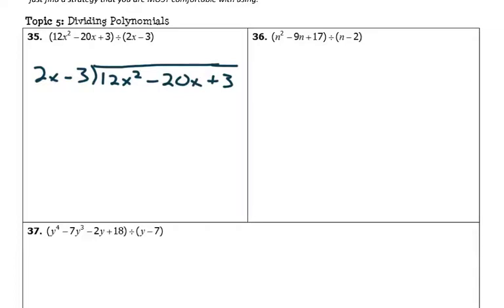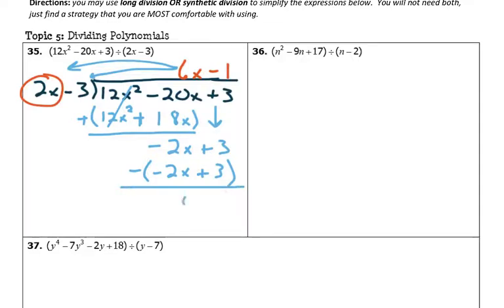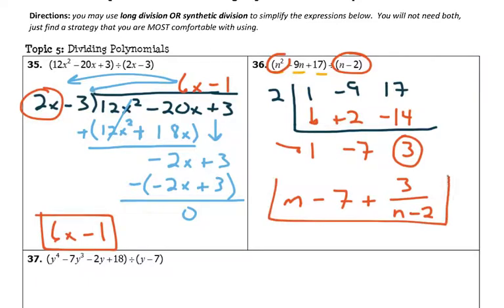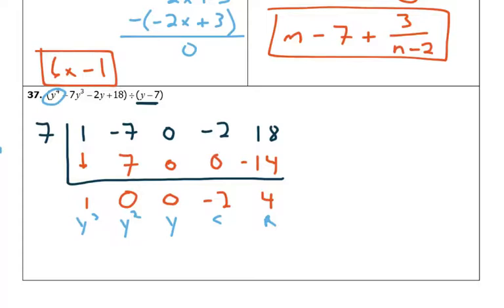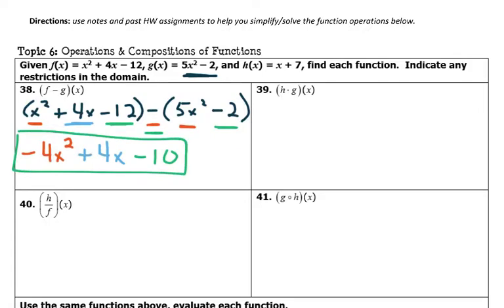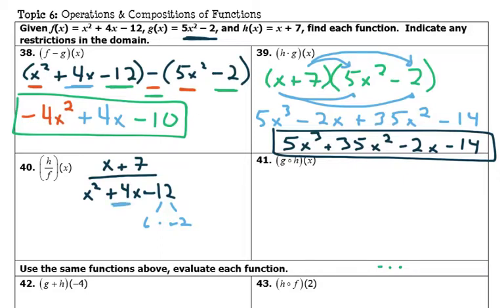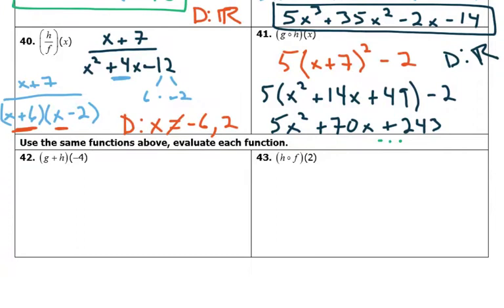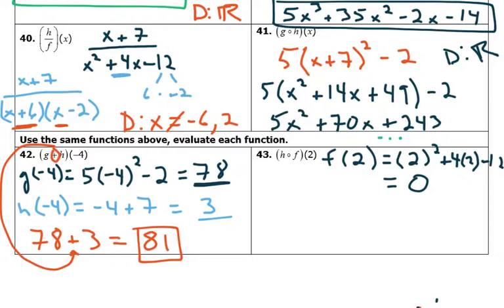Quiz Review Ch. 5 Sec 6 & 7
Quiz Review on Dividing Polynomials and Operations with Functions.